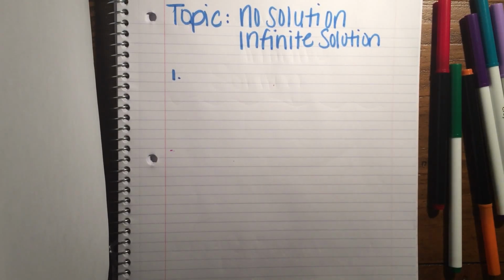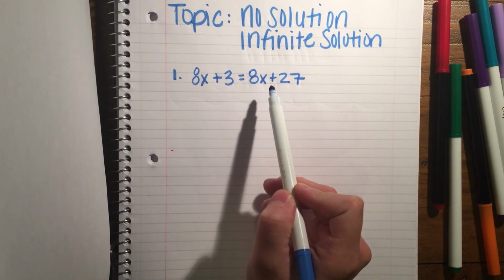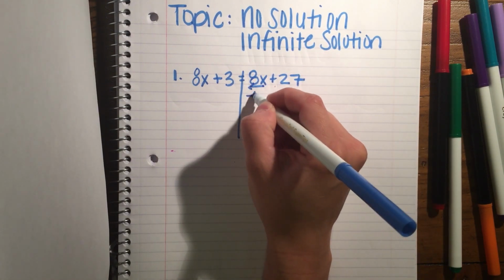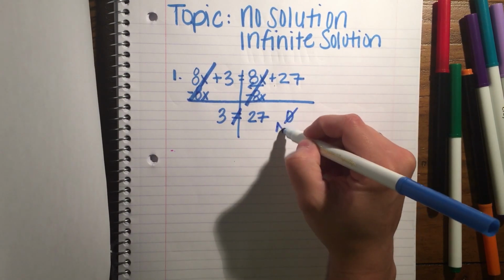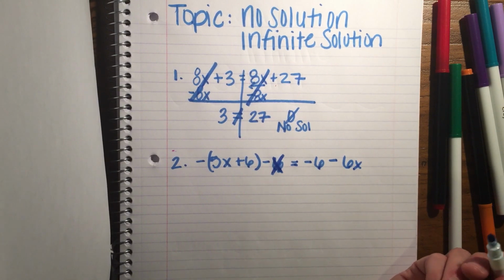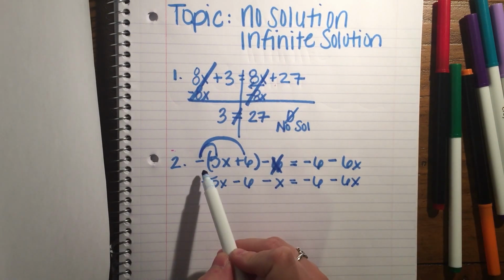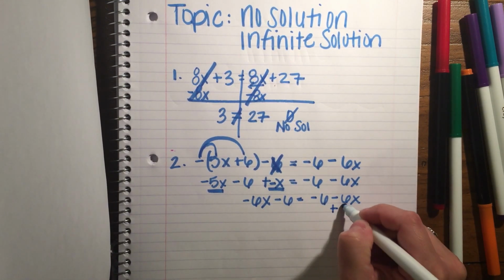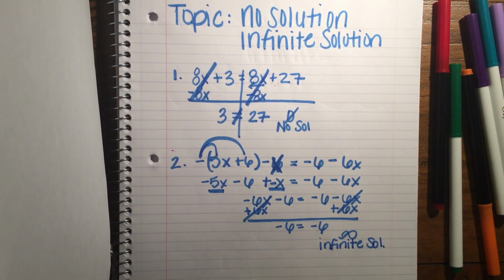No Solution/Infinite Solution Review Video